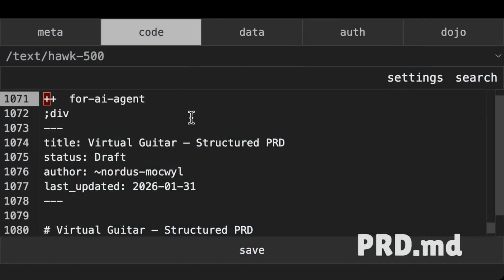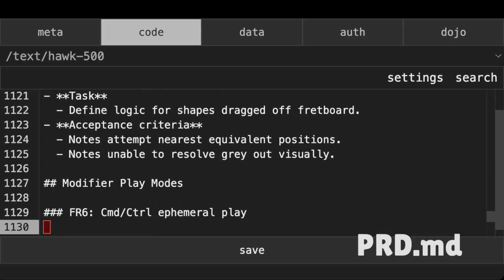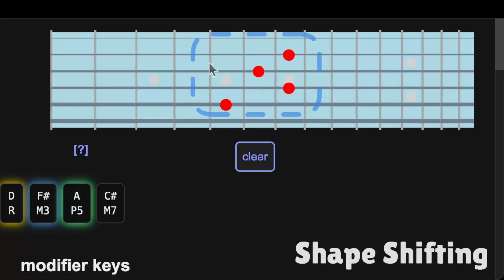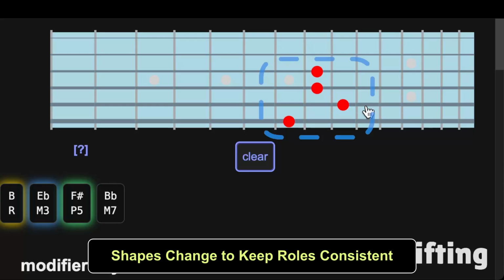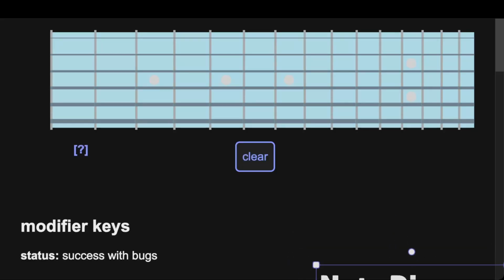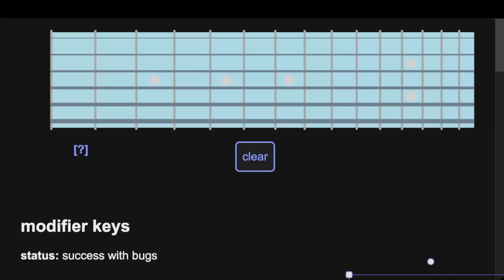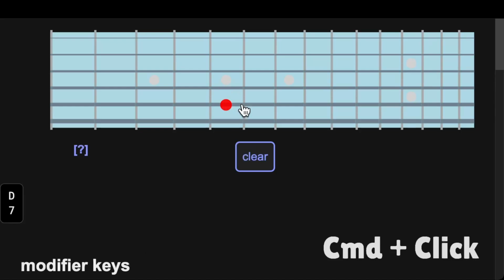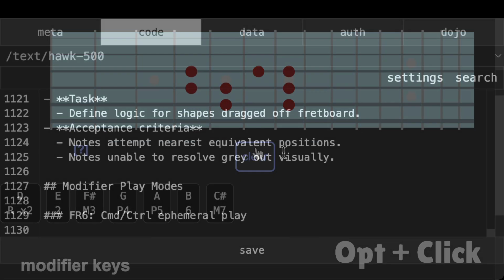Programming My Expertise Into a Virtual Guitar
Play with version 1 of the virtual guitar.

In this video we see a few of the features planned for the virtual guitar at Beyond Beginner Guitar. We craft a mockup of the most important unimplemented feature shape-shifting. We showcase the currently implemented features like the note-interval-diagram, cmd+click and opt+click  for alternative note creation, and the beloved spacebar pause-play.

Expect more updates on the virtual guitar as more features are added. Early intermediate guitar players will find this online tool fascinated and revealing. It’s corner stone for the full release of Beyond Beginner Guitar.

Beyond Beginner Guitar is currently in paid beta, if you wish to gain access today - go

Note that finishing (any) beginner guitar course is a prerequisite, but the course is designed for early intermediate players. Long time intermediate guitar players feeling stuck will also benefit greatly.